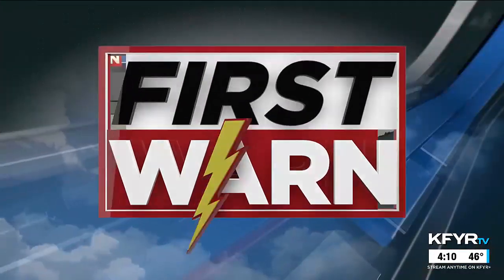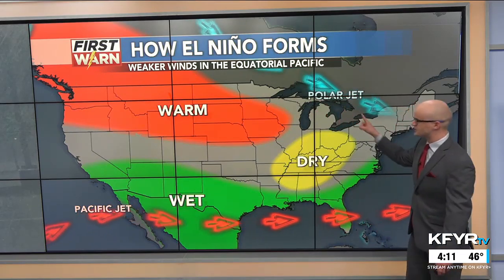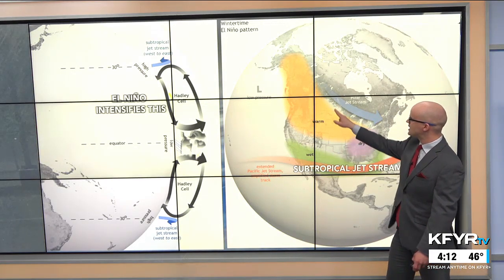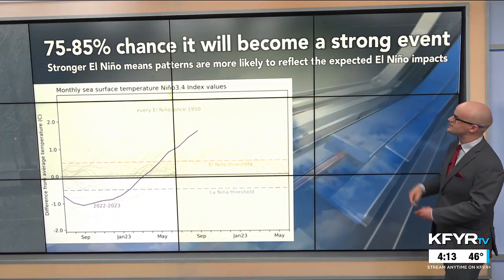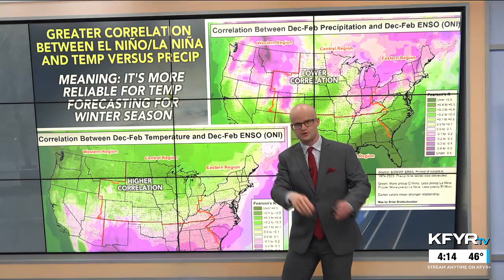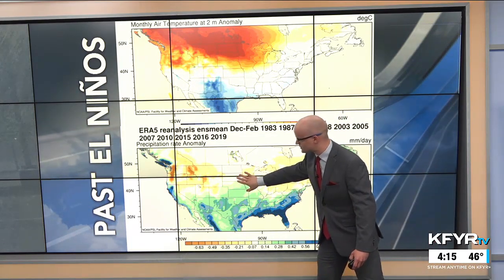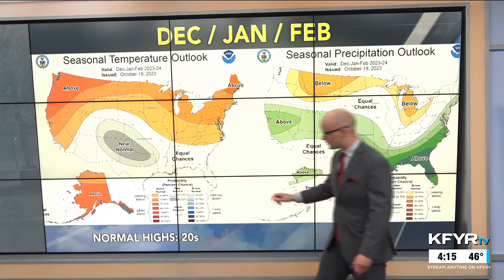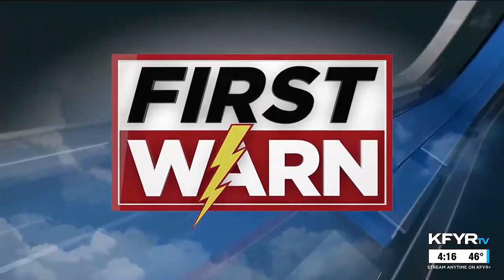Morse Code of Weather: 2023-24 ND winter outlook: El Niño likely means above normal temps as a wh...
Morse Code of Weather: 2023-24 ND winter outlook: El Niño likely means above normal temps as a whole